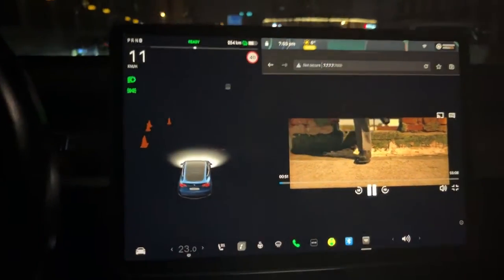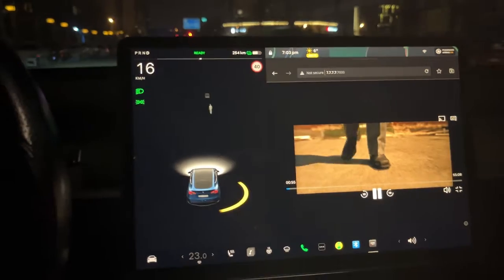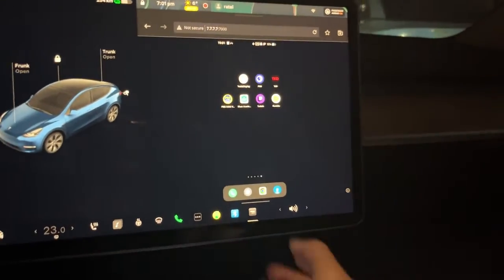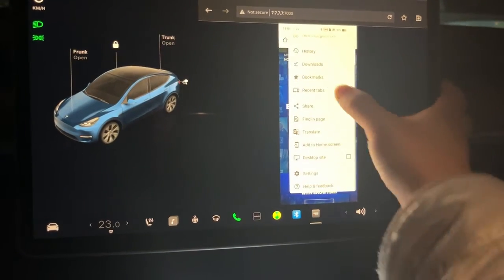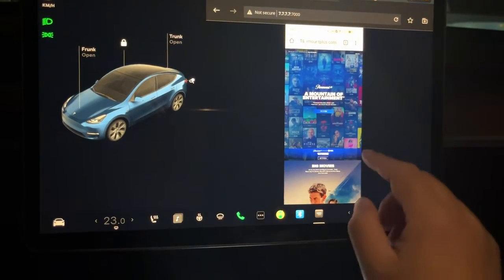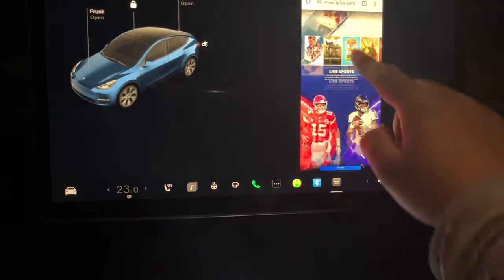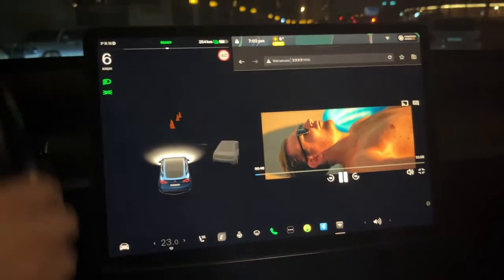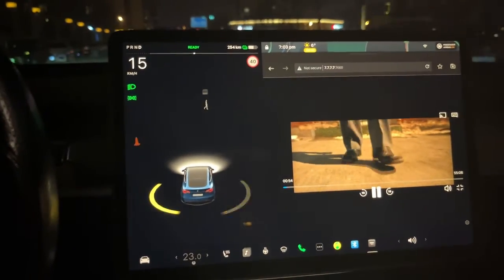Enjoy Paramount Plus in Your Tesla: Cast Videos with TeslaDisplay!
Hey Tesla fans and entertainment buffs! 🚗💨 Are you ready to enhance your car rides with top-notch content? In this video, we'll show Android users how to seamlessly cast Paramount Plus videos for passengers while cruising in their Tesla. If you missed our setup guide, don't worry – catch it in our previous video where we walk you through the process.

Once you're all set up, dive into the world of Paramount Plus content right from your Tesla's touchscreen. Using the Chrome web browser in desktop mode, accessing Paramount Plus is a breeze – choose your favorite videos to enjoy during your drive.

With TeslaDisplay, watching Paramount Plus videos in your Tesla is seamless. Whether you're the driver or a passenger, indulge in your favorite shows and movies while on the move.

Ready to make your Tesla journey unforgettable? Head to Google Play and download TeslaDisplay now! Let's make every Tesla ride an entertainment extravaganza! 🛣️📽️